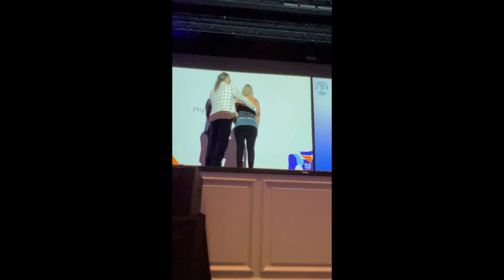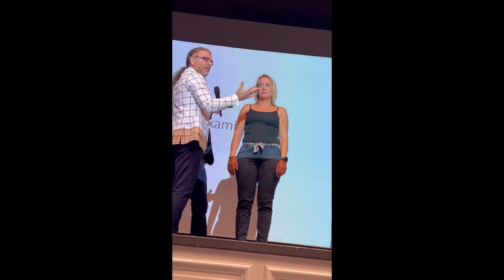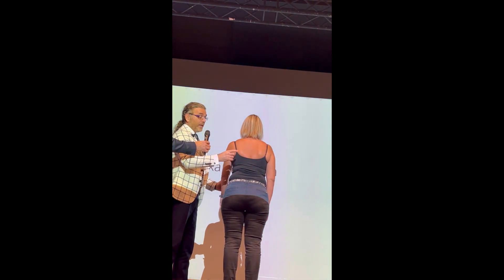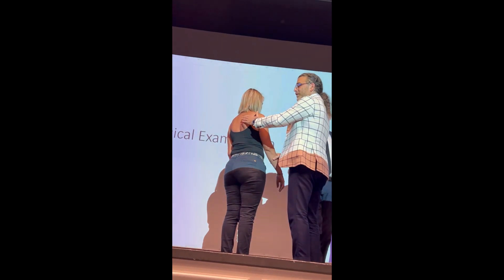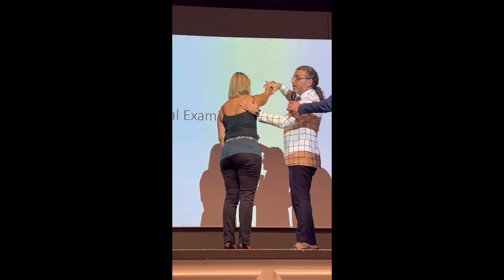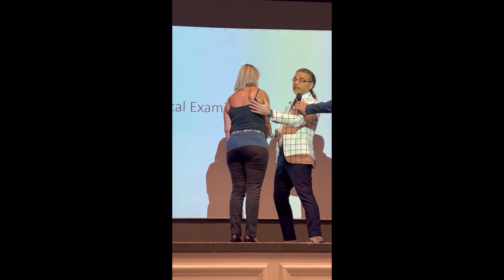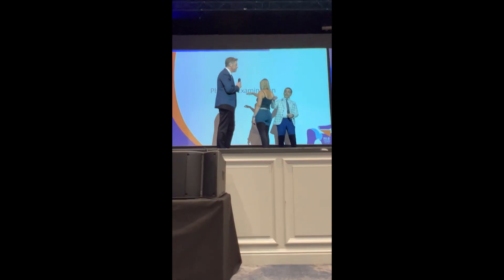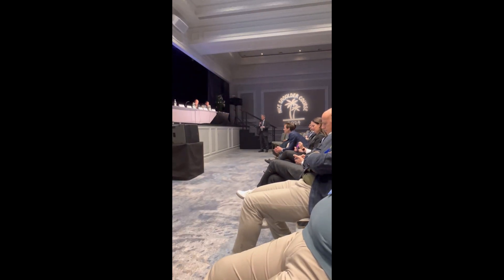Scapula physical exam perform by Dr. Bassem Elhassan in the Nice Shoulder Course 2024.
Patient with serratus anterior palsy. 7 year of evolution. Treatment: Pec major tendon transfer